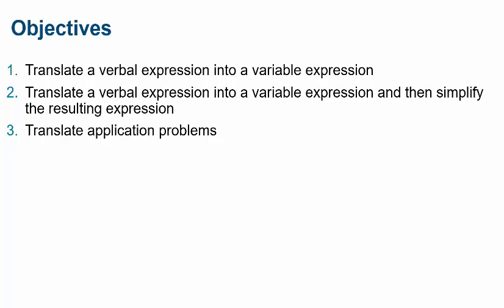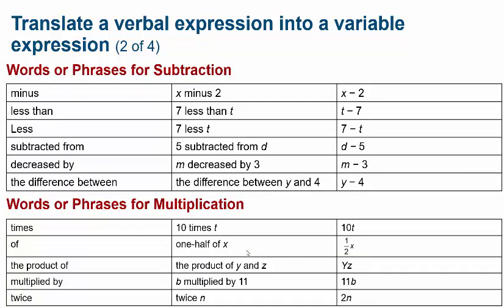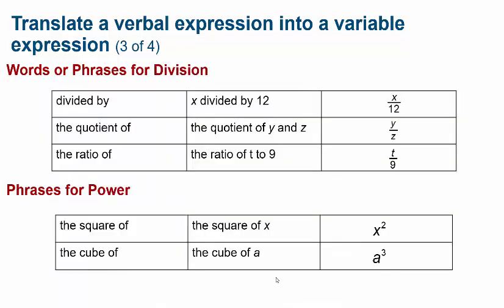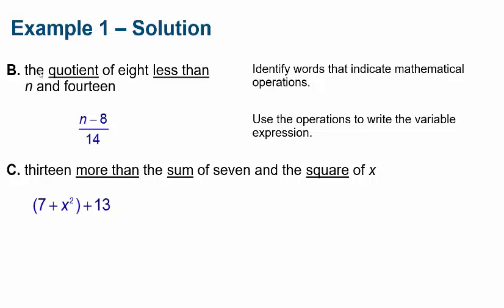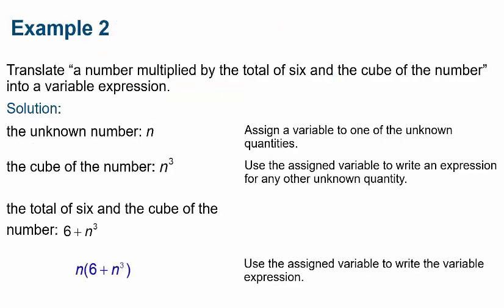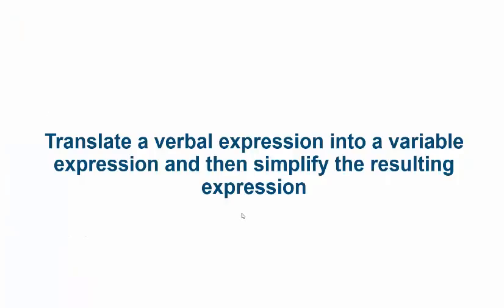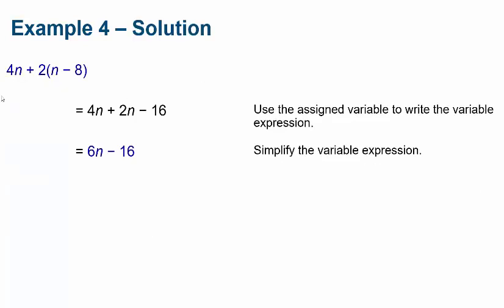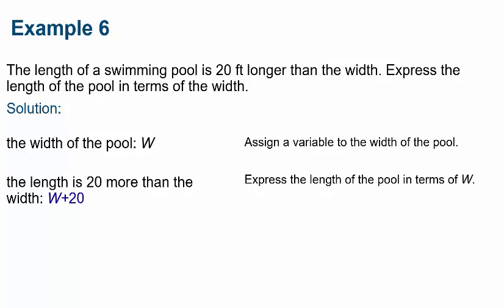M4 Lecture: Translating Verbal Expressions into Variable Expressions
M4 Lecture: Translating Verbal Expressions into Variable Expressions - Section 2.3